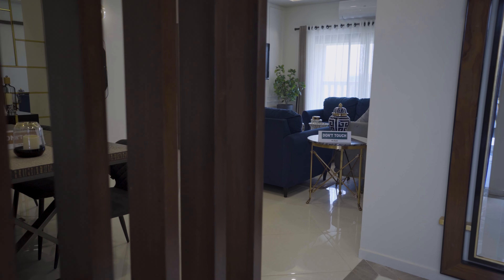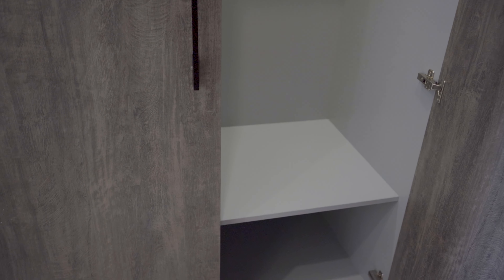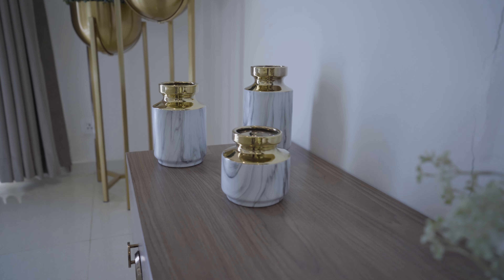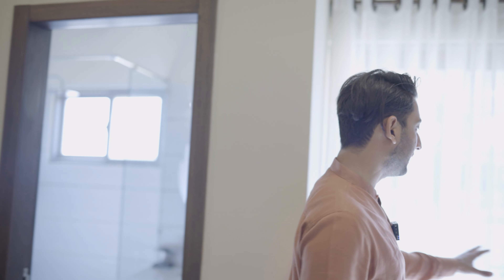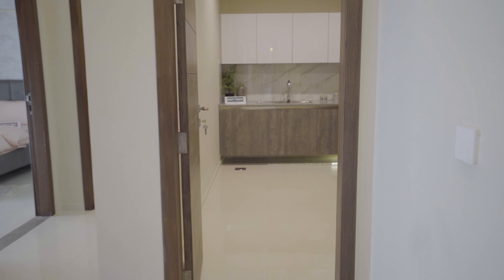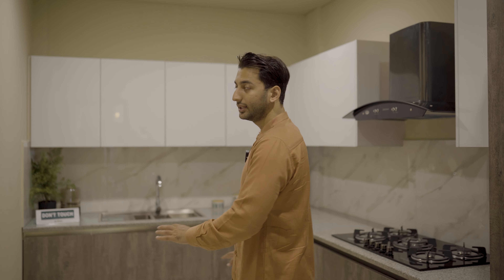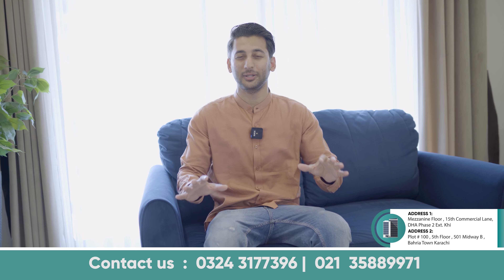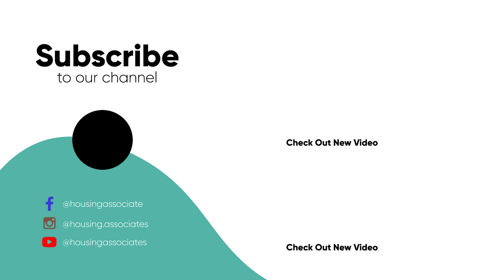Bahria Town Model Apartment | Paragon Golf view Apartments Visit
PARAGON GOLF VIEW APARTMENT

Paragon Golf View Apartment is the first Apartment project of its kind and its in the center of the exclusive Bahria Golf City.

Lets Explore the projects and see what it has to offer to Buyers and Investors.

Sizes Available in Paragon Golf View Apartment

1- 2 Bed

2- 3 Bed

3- 3 bed Duplex

4- 4 Bed Duplex Penthouse

Location:

It is located in Bahria Golf City. 10 Mints drive from main Gate. It is connected to Main Jinnah Avenue

Golf city is one of the major Projects of Bahria Town Karachi. Bahria Golf city is Pakistan’s first ever 27 Hole PGA standard Golf course is the first Night lit Golf city in South Asia.

*Nearby Location*

~Bahria Dancing Fountain

~Precinct 27 villas 200 sq yard

~Precinct 27a 500 sq yrd

~Golf City

~Precinct 21

Features

~Parking Area

~Clube House

~Cafe

~Swimming Pool

~Ladies Separate Swimming Pool

~Gymnasium

~Banquet Hall

~Tennis Court

~Pakistan's First ever 27 Hole PGA Standard Golf Course View Apartment

~Hyatt Regency Facing

PAYMENT SCHEDULE

SIZES SQ FT UNIT PRICE DOWNPAYMENT QTRLY INSTALMENT ON POSSESSION
2 BED 1450 SQ FT 16,675,000 2,000,000 1,028,438 1,500,000
3 BED 2060 SQ FT 23,690,000 2,500,000 1,500,458 2,000,000
3 BED DUPLEX 2625 SQ FT 32,812,500 3,000,000 2,180,990 2,000,000
4 BED DUPLEX PENT HOUSE 3640 SQ FT 46,410,000 4,000,000 3,174,125 2,000,000

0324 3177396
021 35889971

OFFICE ADDRESS

DHA OFFICE
15TH COMMERCIAL LANE , MEZZNAINE NUMBER 1, DHA PHASE 2 EXT KARACHI

BAHRIA OFFICE
DT TOWER 1503 15TH FLOOR, BAHRAI TOWN KARACHI.